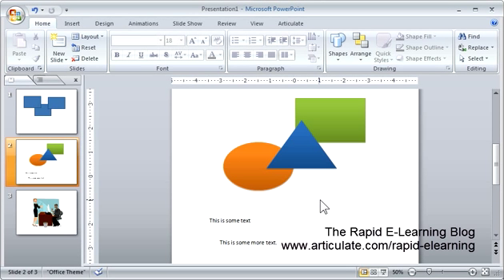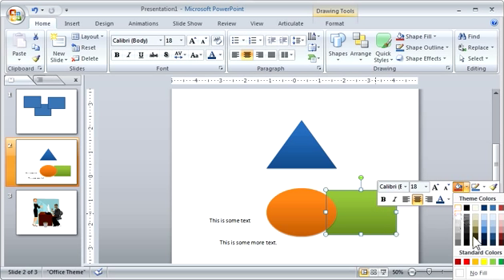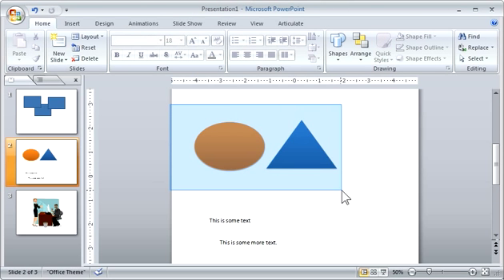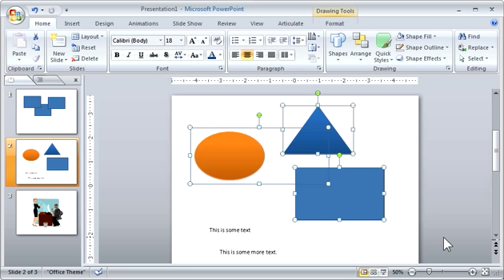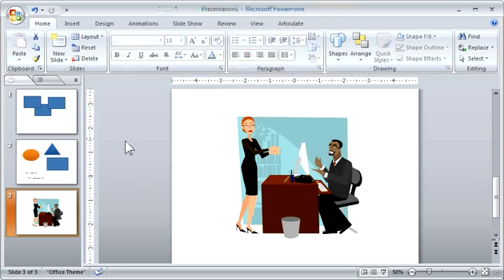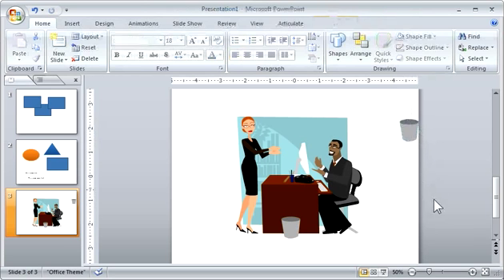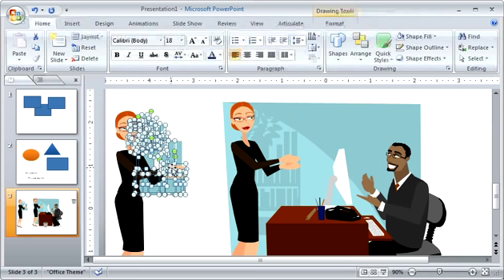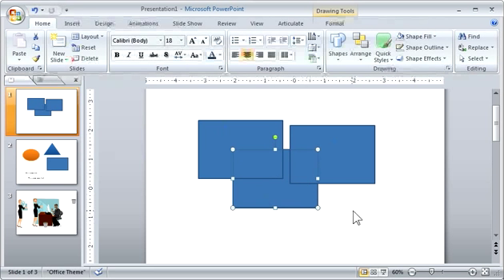Selecting and Unselecting Objects in PowerPoint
Learn to quickly select and unselect objects in PowerPoint.

for more tips and tricks.